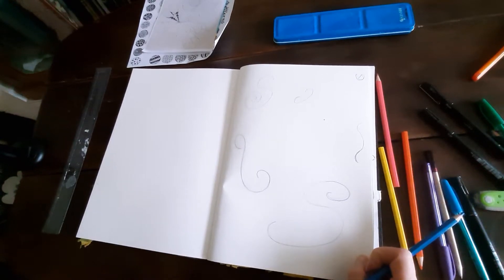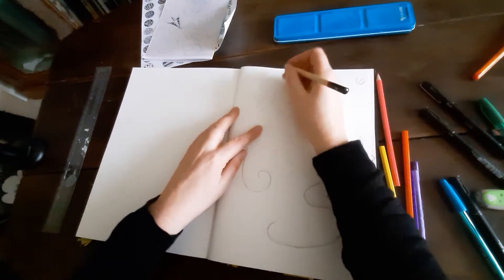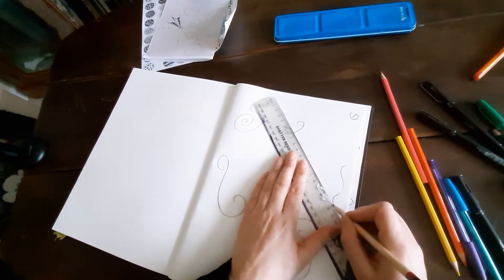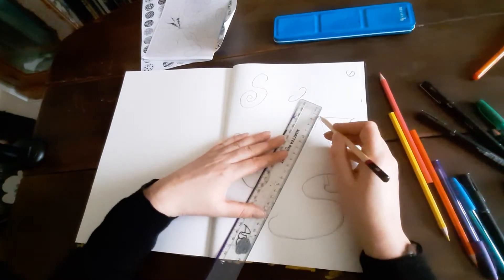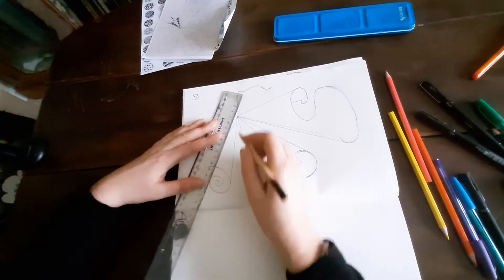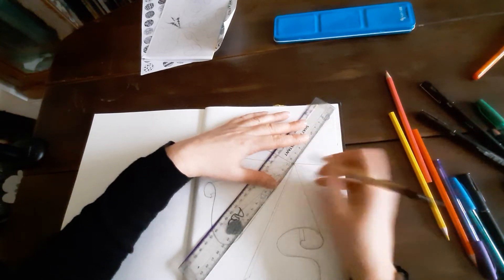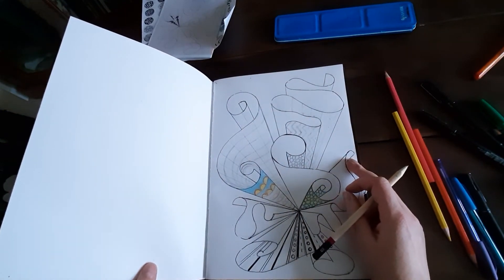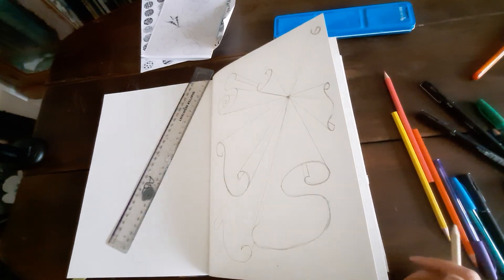3 wiggles and squiggles